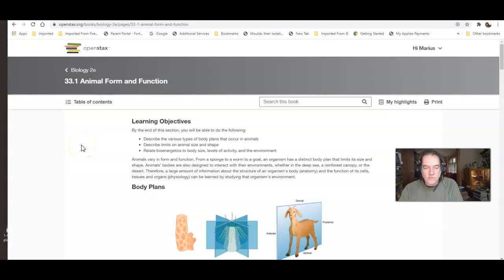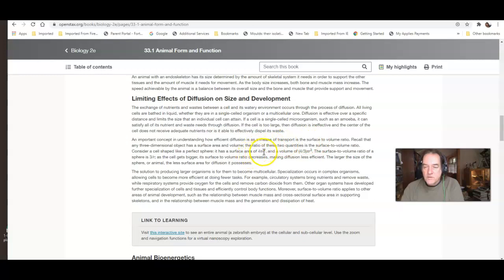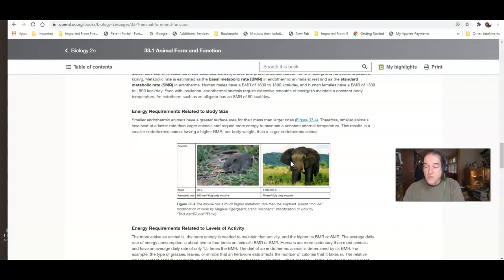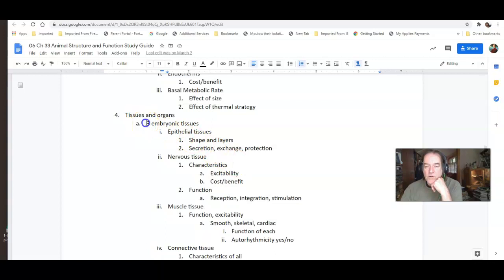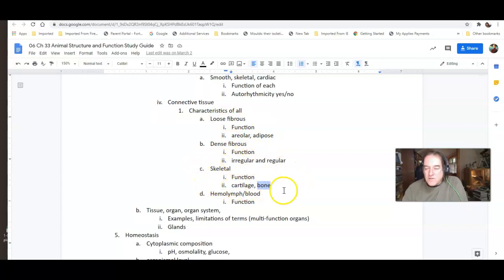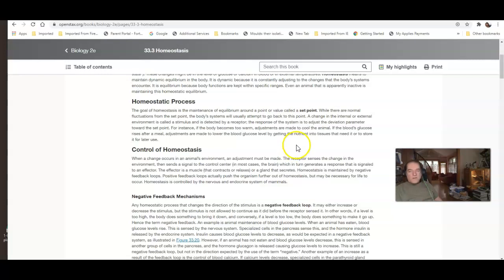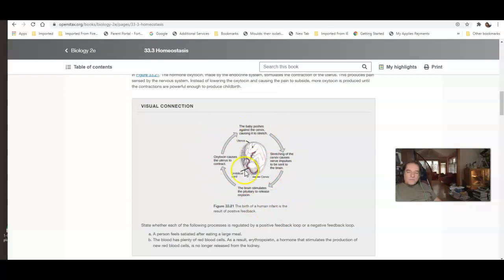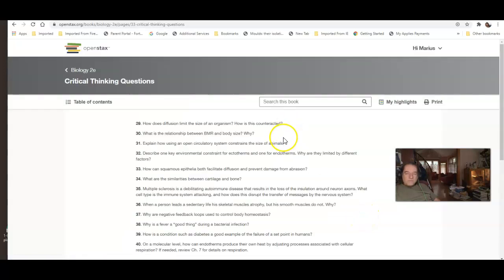BIOL_1407 Unit 3.1 Animal Form and Function